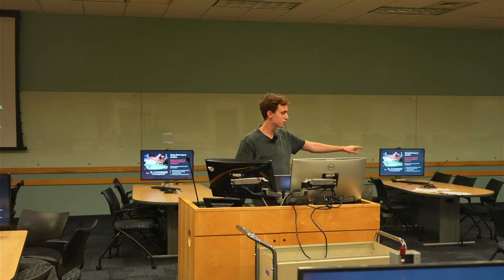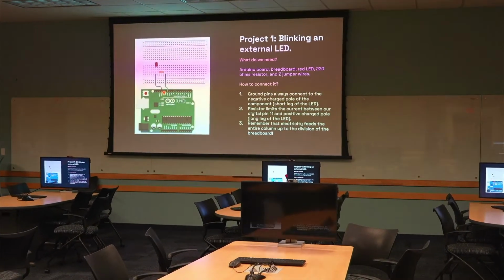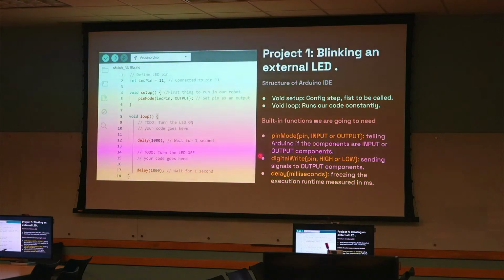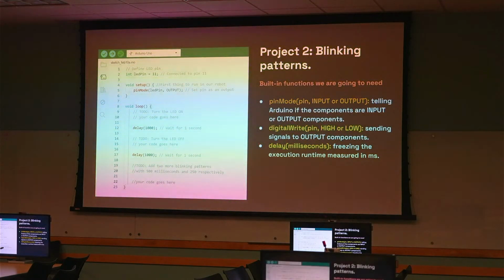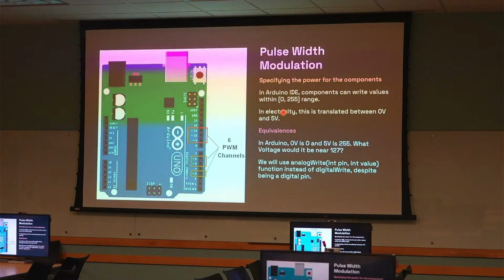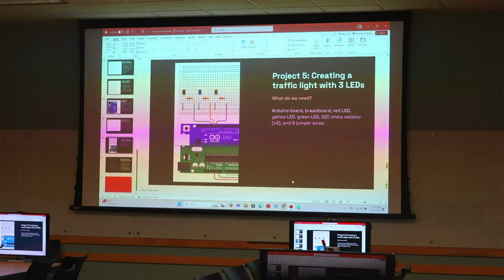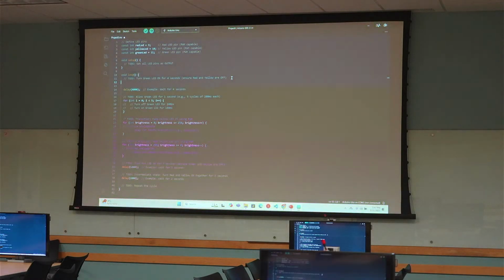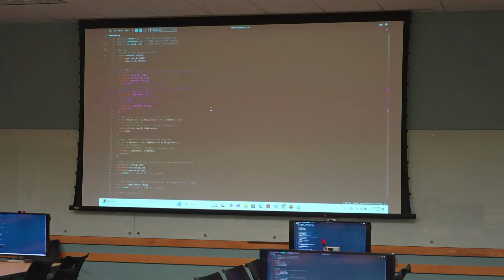Explore Hardware: Intro to Arduino | Cohort 2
Dive into electronics and master Arduino basics! Start your journey by building foundational projects and exploring hands-on activities.

FIU Student? Join a explore cohort today : go.fiu.edu/initexplore